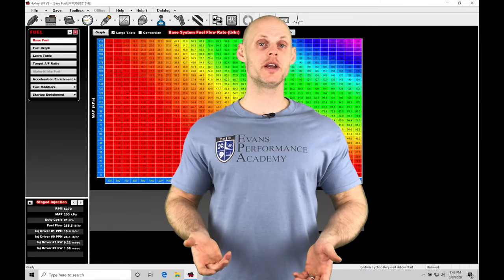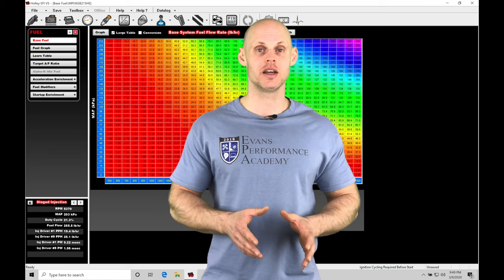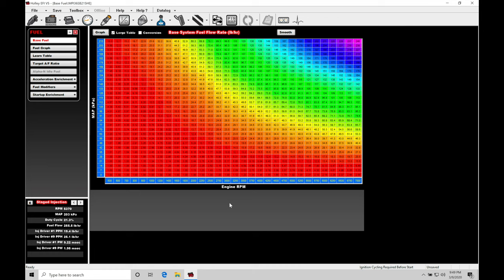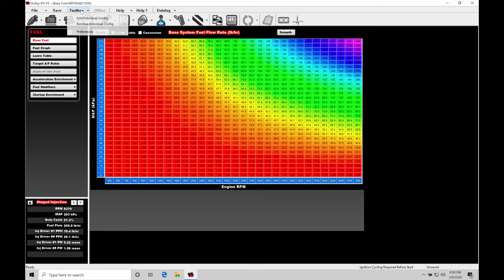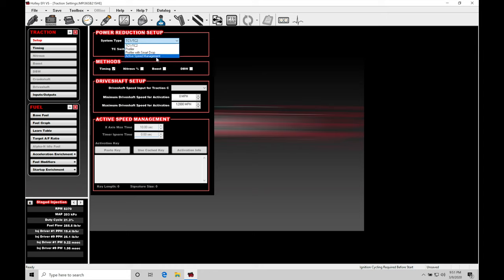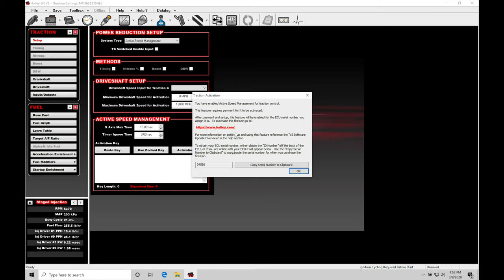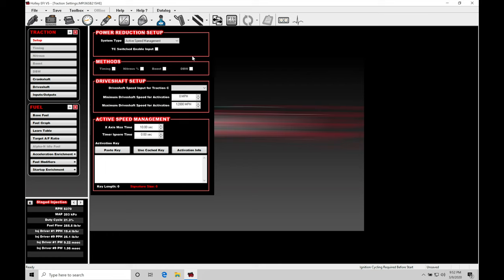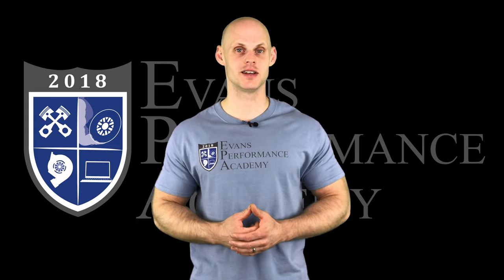Holley EFI Training Course Part 38: Traction Control | Evans Performance Academy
Holley EFI Training Course Part 38: Traction Control walks you through how to program the latest Holley V5 active speed management traction control.  In addition, we also take a look at a simplified traction control method using the advanced tuning functionality within the software.